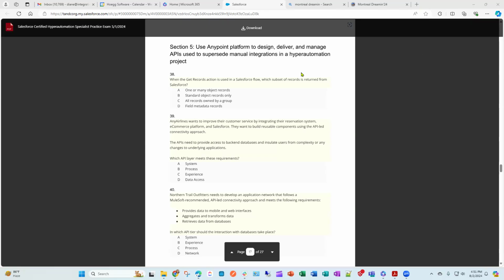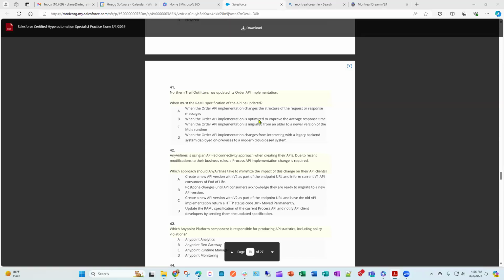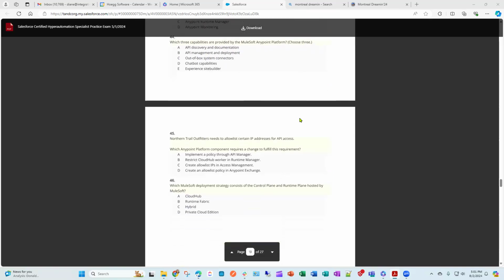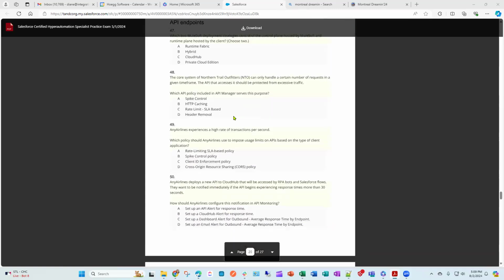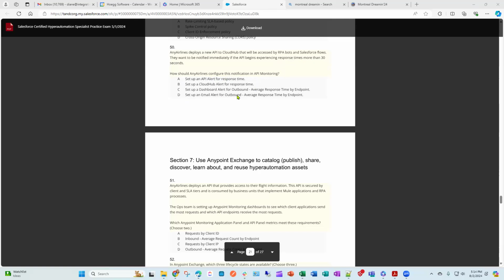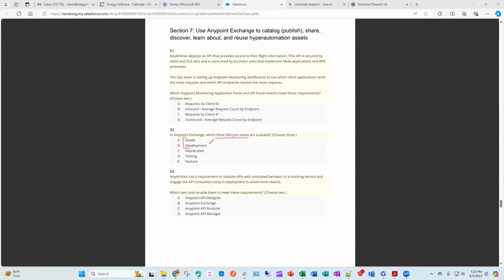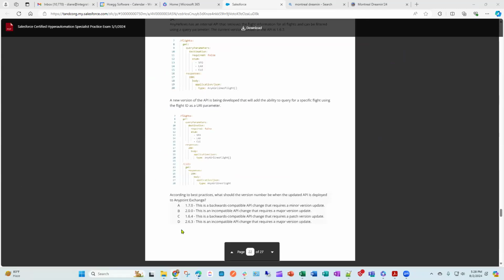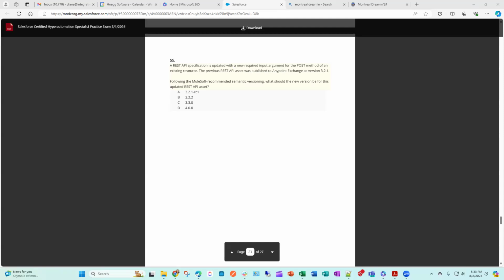Part 5 Salesforce Hyperautomation Specialist: Practice Exam Walkthrough